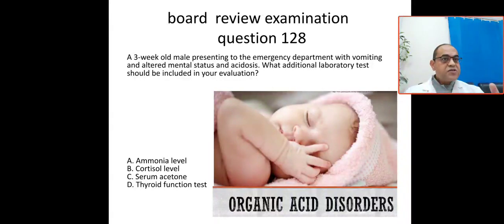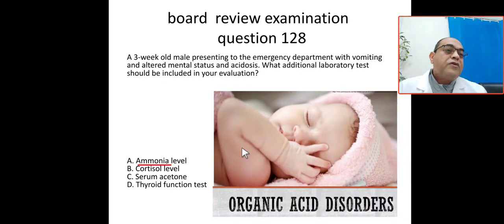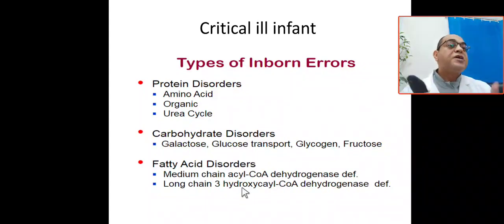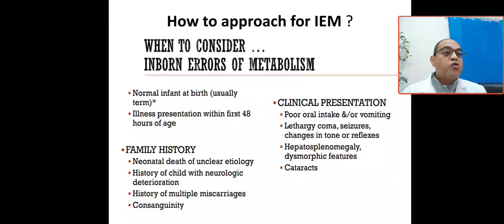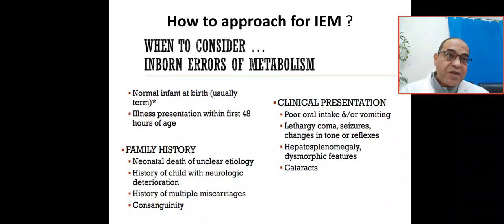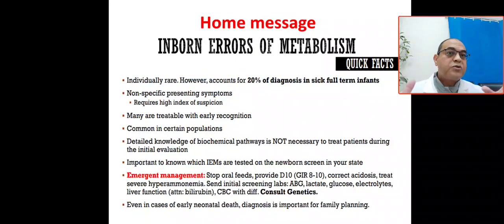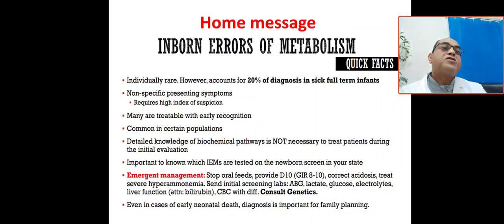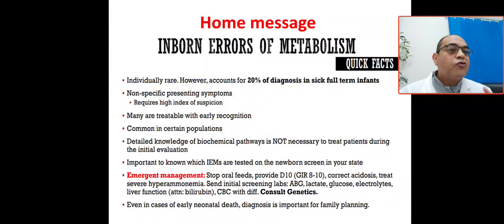MCQ 128 How to approach for IEM? metabolic crisis, acidosis, hyperamonmia, VLCAD, organic acidemia